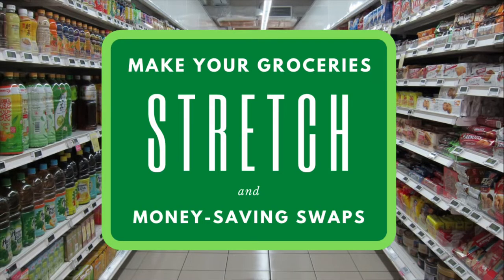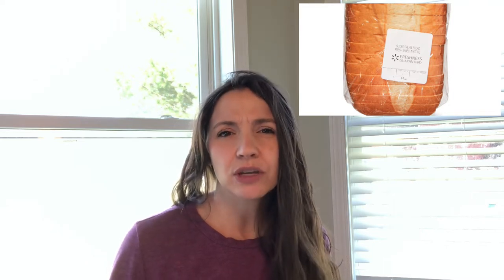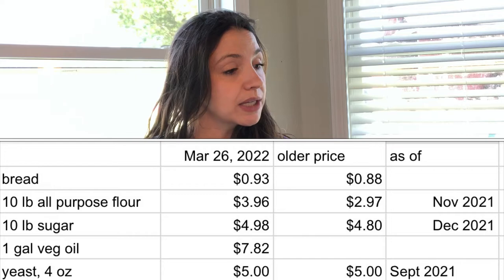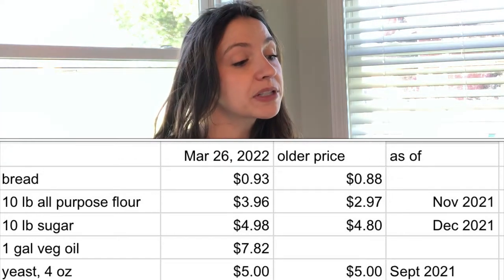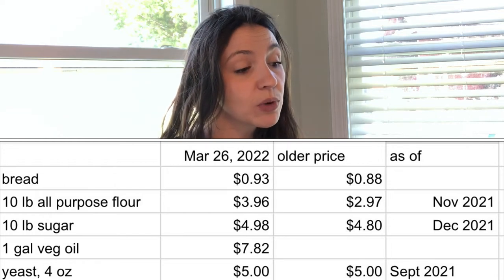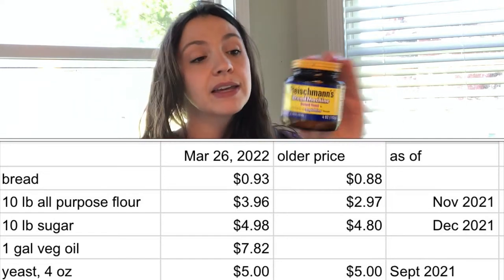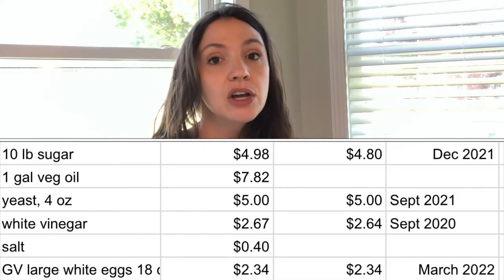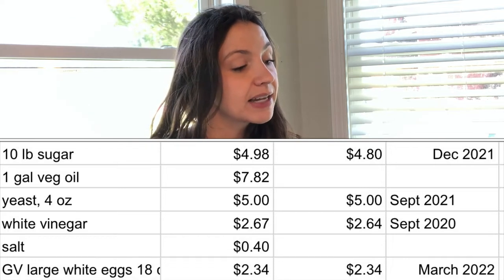The Secret to Frugal Baking: Slash Bread Costs!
Long ago I did the math and decided that the 88 cent loaf of bread from Walmart was only slightly more economical than making my own bread, thus did not view it as a way to significantly save my family money.  While it can certainly be argued that homemade bread is likely healthier as the ingredients are more basic, I thought it best to use my time in other ways and just spend a few more pennies to simply buy the inexpensive bread.  Now, as the price of everything seems to be going up, I decided to revisit a couple bread recipes I had used in the past and crunch those numbers with today's prices.  Come along with me for my evaluation of where to find the best deals on ingredients and bread, and as I consider factors aside from ingredients that may want to be used in your home to evaluate whether or not making bread is time (and money) well spent.

0:00 Intro
1:35 Cost of Bread Ingredients
3:33 Finding deals on yeast
5:23 Cost of Easy Homemade French Bread
6:52 Cost of Homemade Sandwich Bread
7:03 Other factors to consider
7:50 Comparing the cost of these breads to Walmart and Dollar General brands
9:09 Ah-hah moment
9:23 Other ideas to bring the cost down
11:38 Applying this process to other areas of your life

- Recipes discussed in this video -

🌟For my fellow bakers: 🌟
🥖Loaf Pans
🍞Baking set with mat, biscuit cutters, pastry cutter, and more
🥖Bread Machine
🍞KitchenAid Mixer

🌟Books That Changed My Life...or at least BLEW MY MIND!🌟
💸The Total Money Makeover by Dave Ramsey
🐓Pastured Poultry Profits by Joel Salatin
🗑️A Year of No Garbage
💥One Second After by by William Forstchen